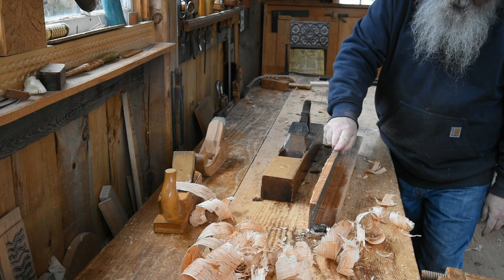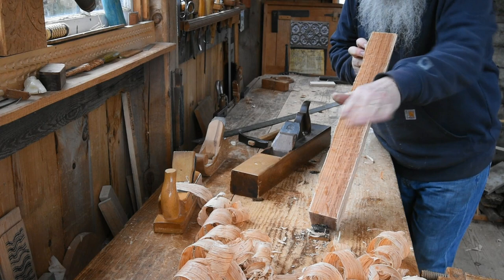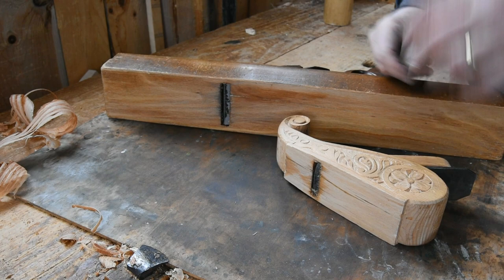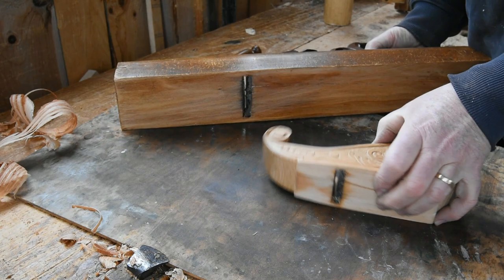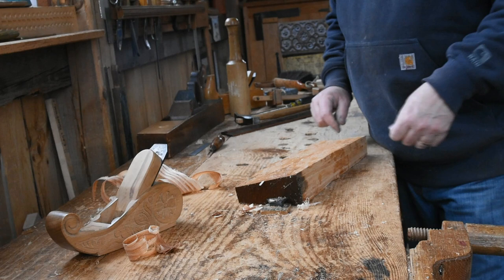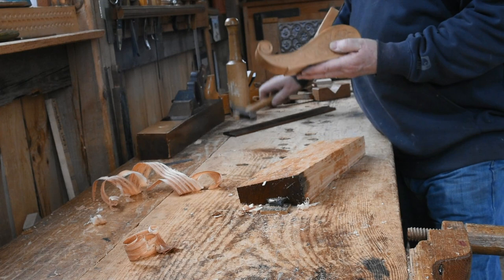planing stool parts